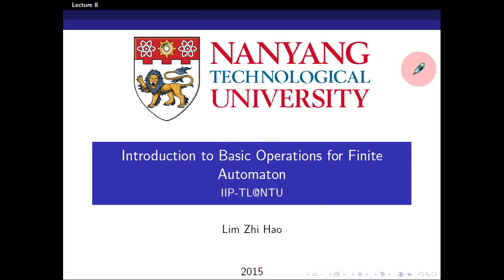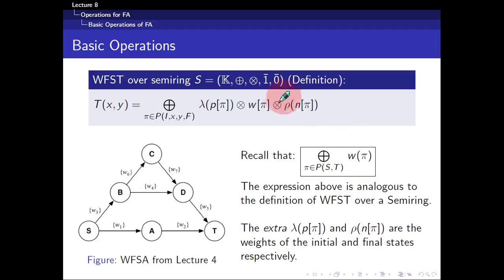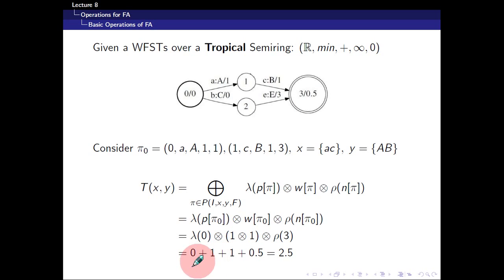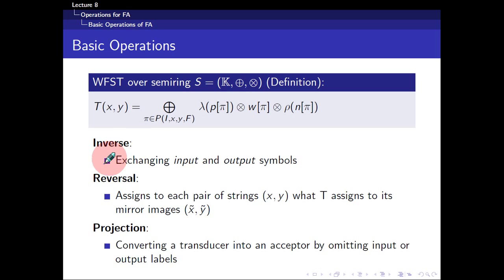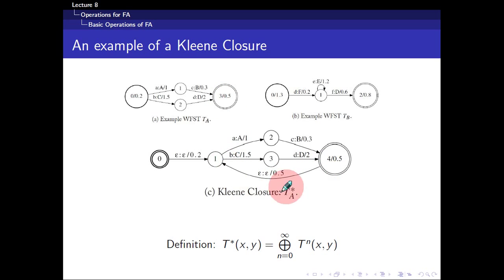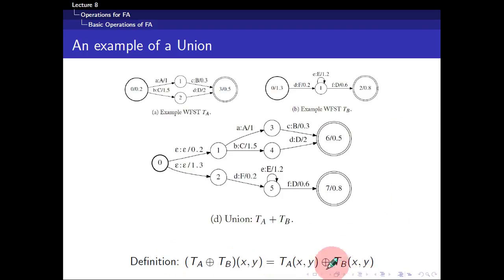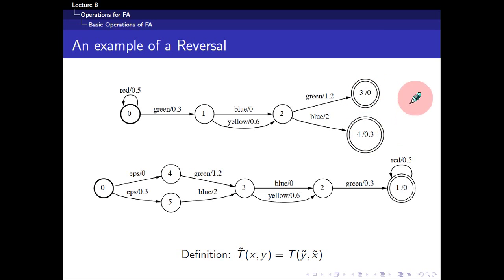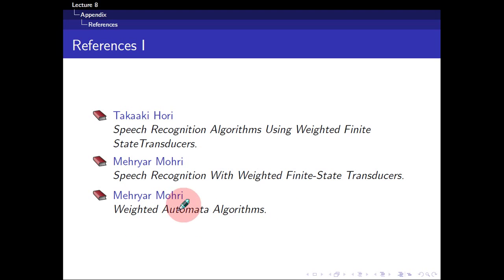Lecture 8 Introduction to Basic Operations for Finite Automaton